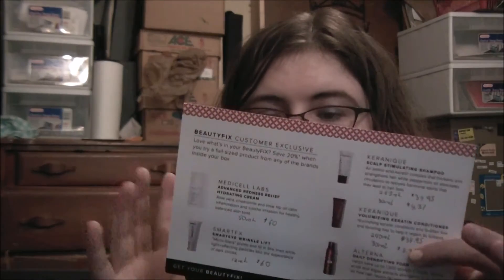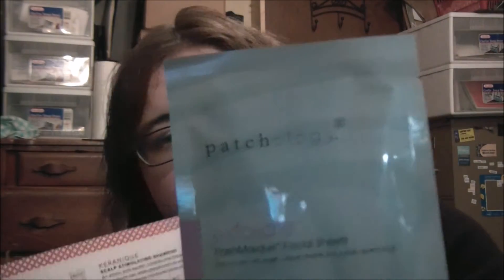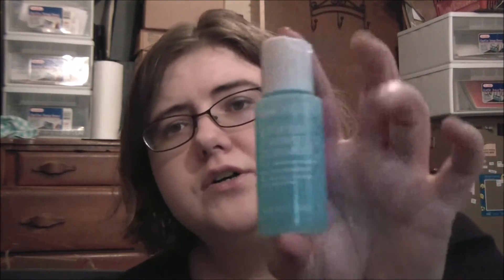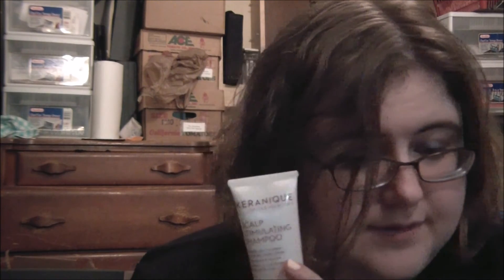Beauty Fix August 2015 Unboxing/FIR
August 2015 Beauty Fix items:

Paula's Choice Clear Regular Strength Daily Skin Clearing Treatment $17
Patchology Flashmasque Facial Sheet EXFOLIATE Full 8 masks $50  Sample 1 mask $6.25
Bliss Fabulous Foaming Face Wash Full 6.6oz $24 Sample 1oz $3.64
Glytone Mild Gel Wash Full 6.7oz $32  Sample 1oz $4.78
Medicell Labs Advanced Redness Relief Hydrating Cream $60
SmartFX Smarteye Wrinkle Lift $60
Keranique Scalp Stimulating Shampoo Full 243mL $34.95 Sample 50mL $4.31
Keranique Volumizing Keratin Conditioner Full 240mL $34.95 Sample 30mL $4.37
Alterna Daily Densifying Foam $36

Total: $196.35!                 Value: $196.35!